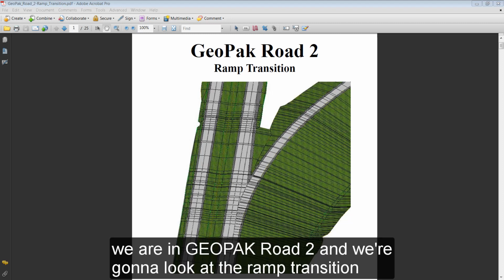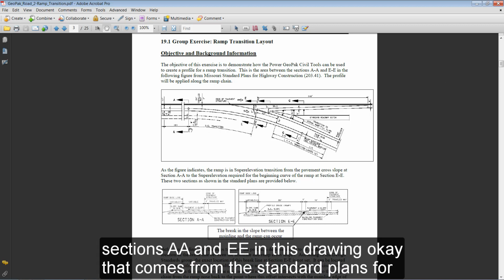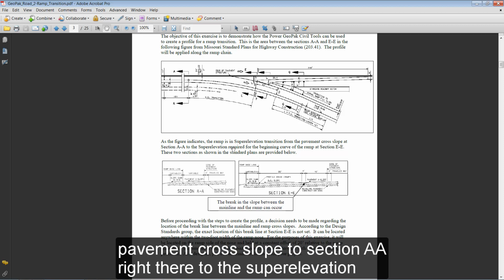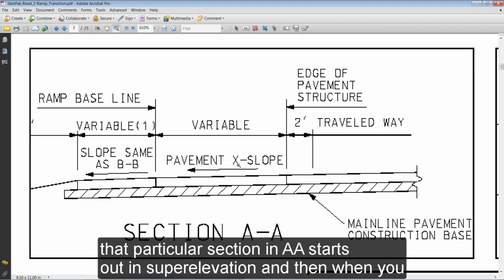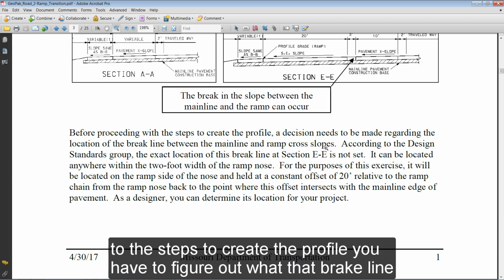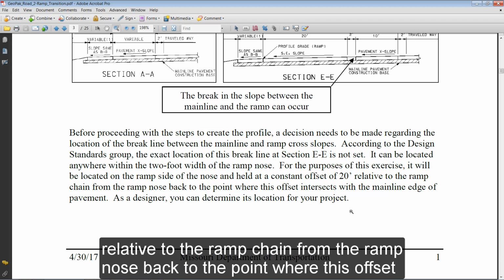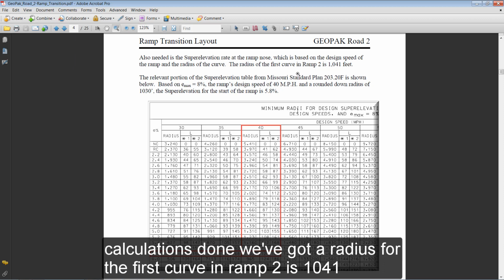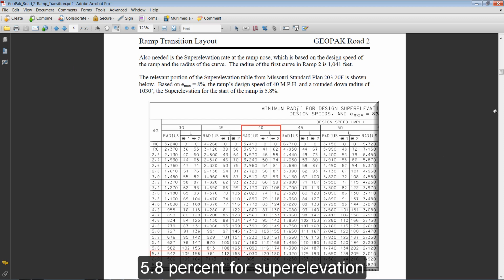Road2 SS4 4.1 Ramp Transition Objectives and Background Information